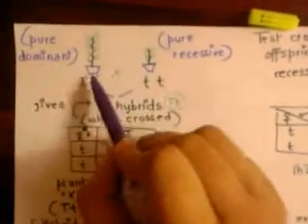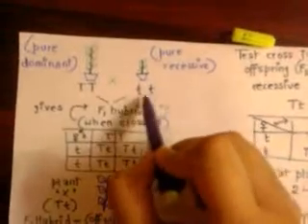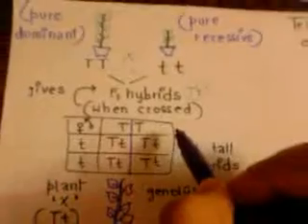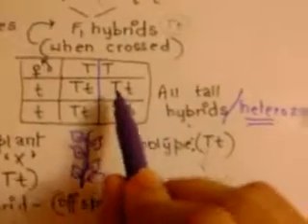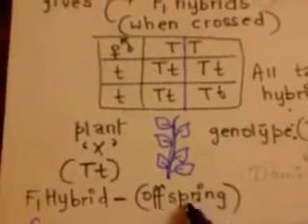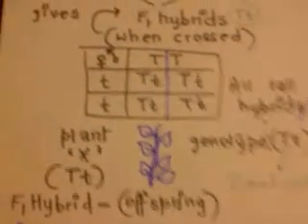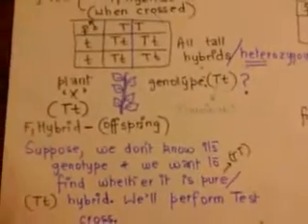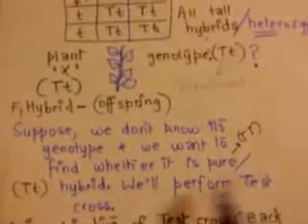TESTCROSS AND BACKCROSS(part 1 )